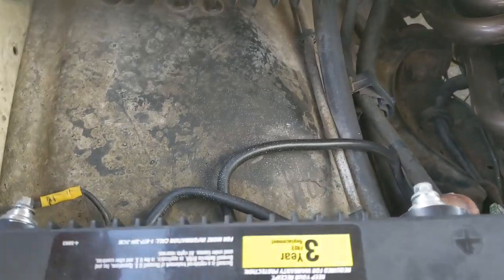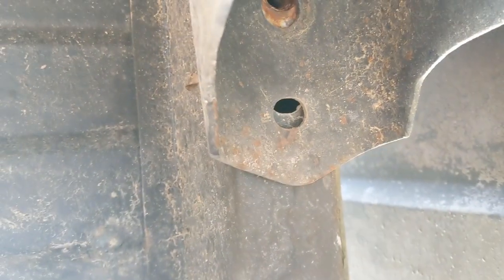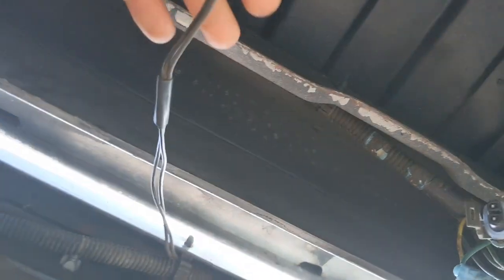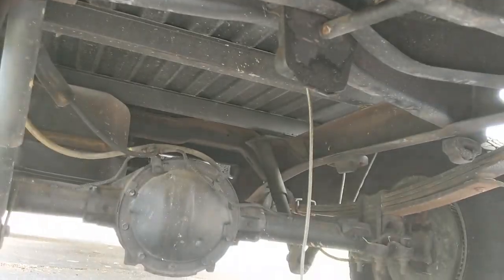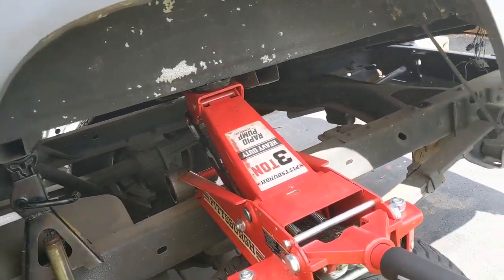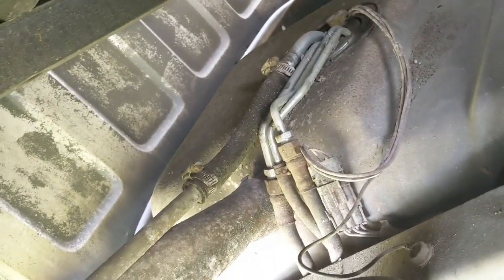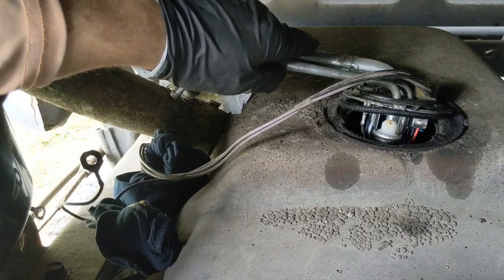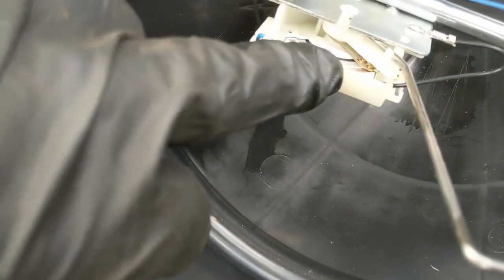1990 Chevrolet C1500 fuel pump replacement (part 1)